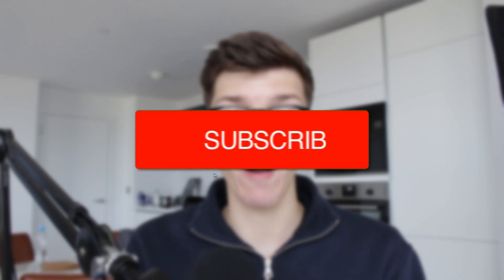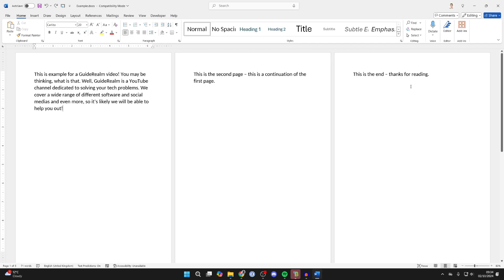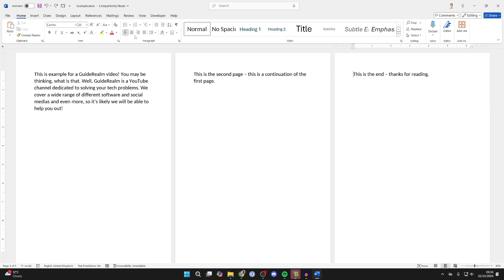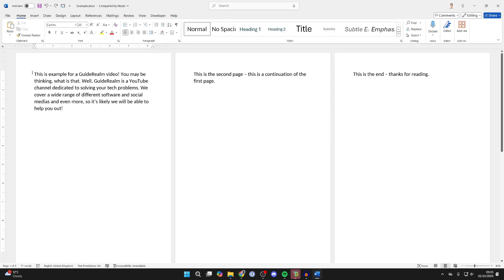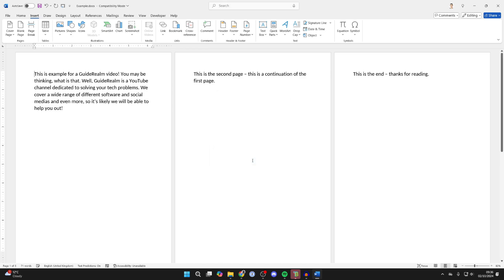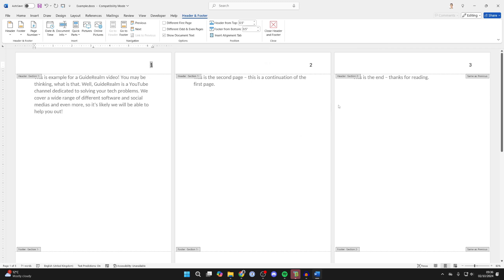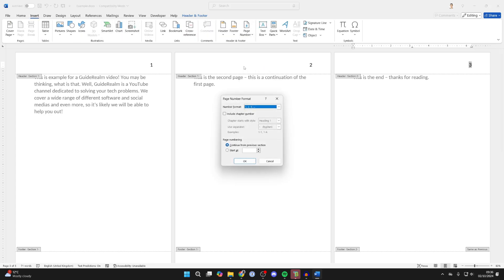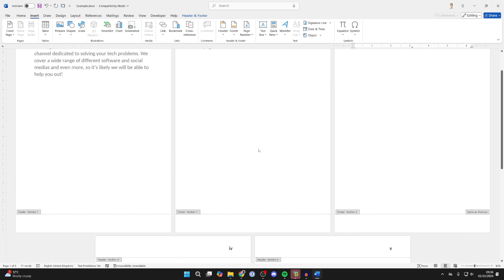How To Use Roman Numeral & Arabic/English Page Numbers On Same Word Document - Full Guide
Learn how to use roman numeral and arabic english page numbers on same word document in this video.

GuideRealm